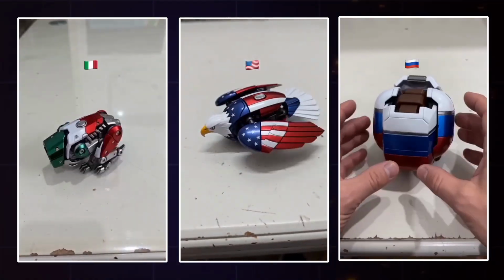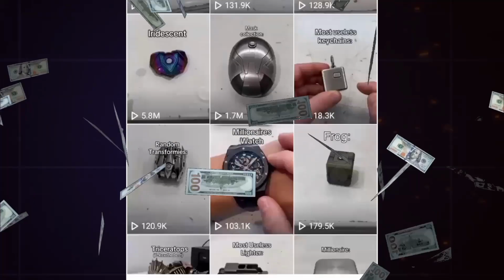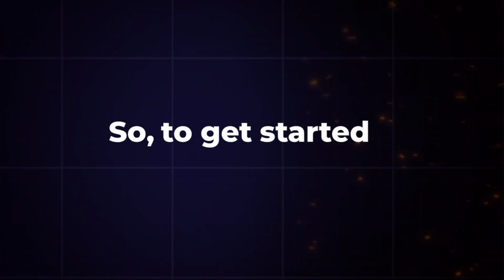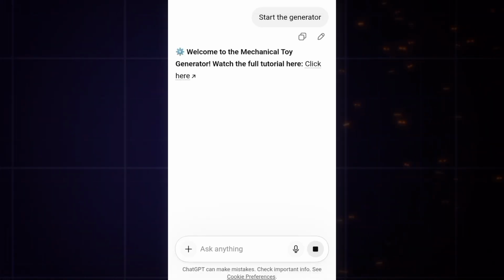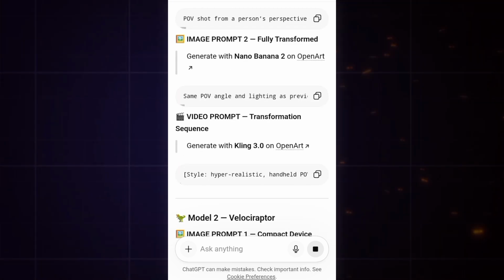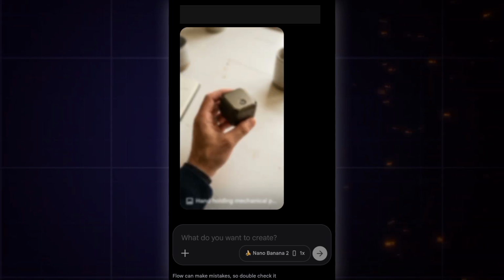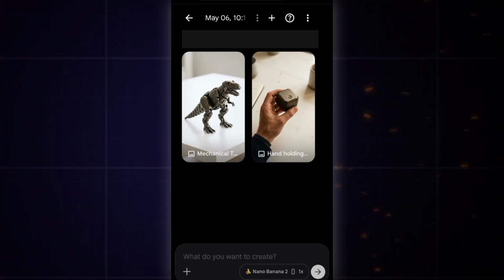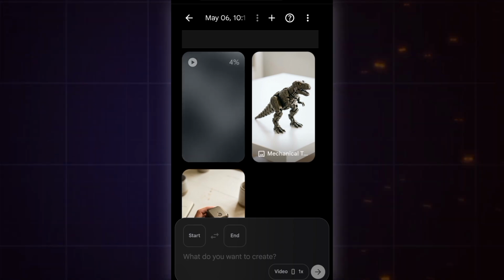How To Make VIRAL Ai Mechanical Toy Videos (Quick Tutorial).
In this video I will show you How to create Mechanical Toy shorts using one Chat gpt and Flow Ai . and it's one 100% Free of cost.

Tools used:
Chat gpt (Mechanical Toy Generator)
Flow Ai  (Image + Video Generation)

‎📌 ABOUT ME:
Hey it's me DECODER AI! On this channel i upload videos where I share my learnings about AI and Video Creation.